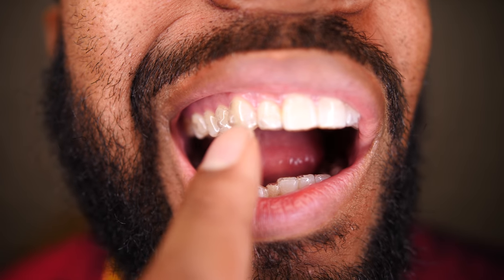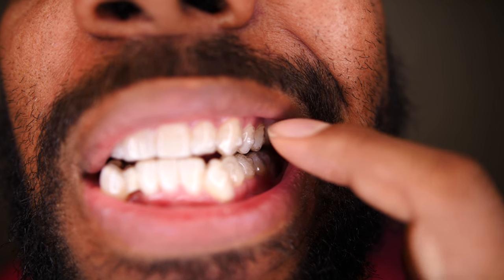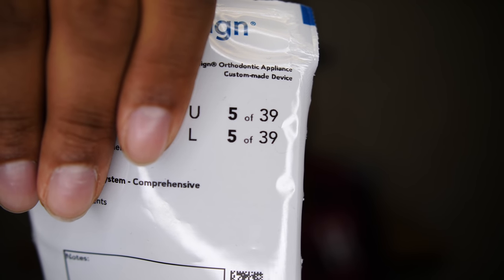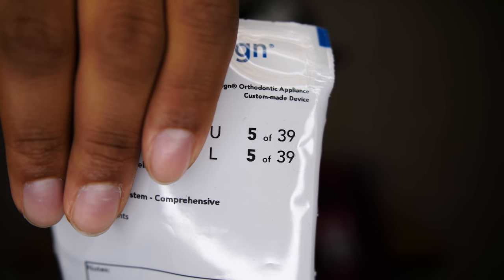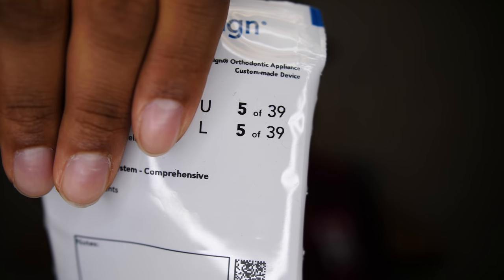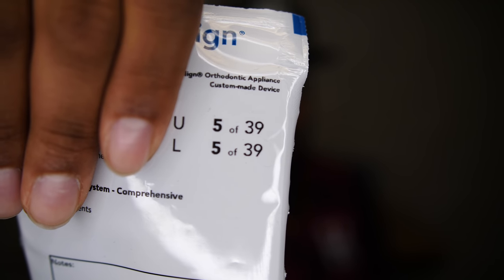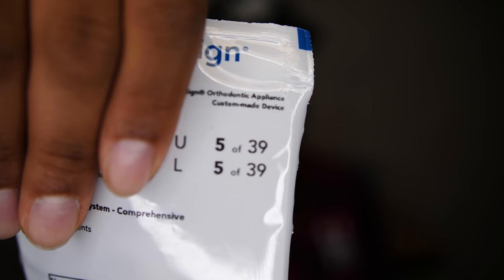How I Fixed My Missing Tooth With Invisalign | iPodKingCarter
How I Fixed My Missing Tooth With Invisalign & Acceledent Treatment - Invisalign Journey #3.
Thinking about getting Invisalign? Check out these videos to see before and after pics, know the cost and listen to my experience

(Camera) Panasonic Lumix GH5
(Speed Booster) Metabones 0.71x
(Lens) Sigma 18-35mm F1.8
(Microphone) Rode VideoMicro
(Vlogging) Canon G7 X Mark II